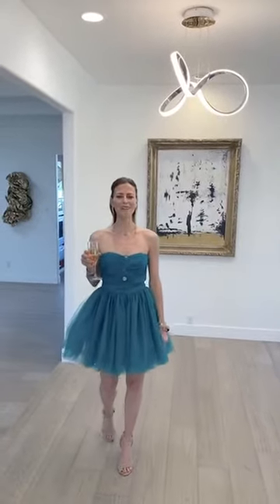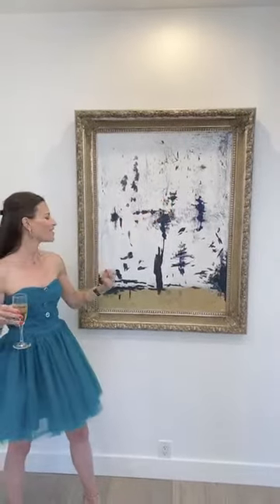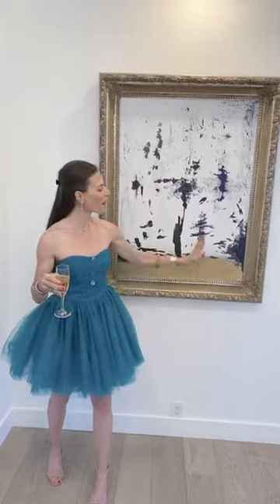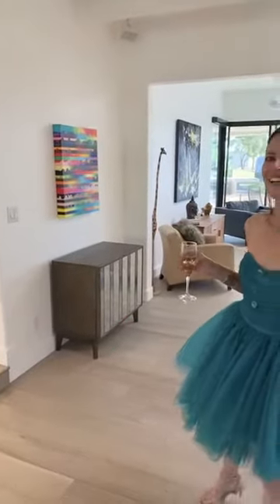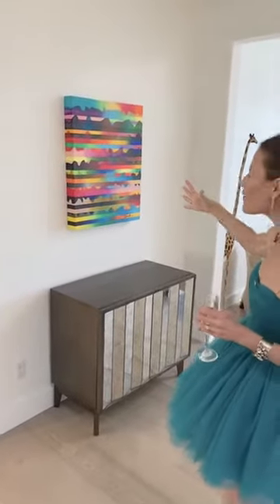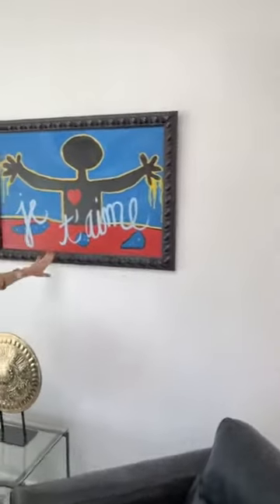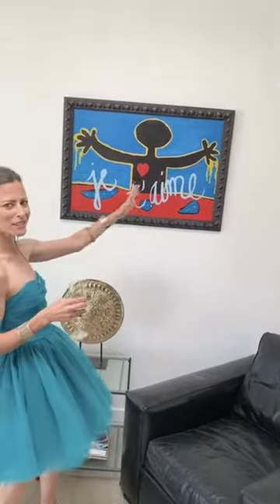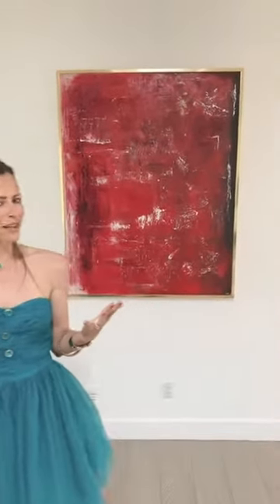ReFashioned Art LIVE Happy Hour Art at Home Tour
Welcome to ReFashioned Art! I thought I would get creative and keep things fun, so I hosted a virtual happy hour Art Tour in my, home and shared it LIVE on my @ReFashionedArt Instagram.

As promised, I wore a cocktail dress and was with cocktail because, duh, how else can you throw a good happy hour party. We toured 5 of my ReFashioned Art pieces. There is lots more to see.
I hope you enjoyed the show.

Reuse, Repurpose, ReFashion. This is ReFashioned Art. My artwork is another way to demonstrate the merging of style and sustainability and how we can create a stylish lifestyle for ourselves. I hope this encourages you to create your own artwork for yourself and your home.

Watch my LIVE Art Show, where I shared 12 pieces of ReFashioned Art currently showing at Renaissance Square, downtown Phoenix. All pieces are for sale, all originals, all upcycled, made of repurposed materials. A portion of the proceeds of sales will go towards a COVID Relief fund or organization of the buyer's choice.

The display runs until 6/1/20. ReFashion: My word for the reinvention of our relationship to fashion and our belongings, and how we use them. It is essentially using Fashion for good- to make ourselves feel good and to do good for the planet. We all wear clothes. Therefor we are all fashion decision makers, and we have an opportunity to be fashion change makers. Every choice is a vote. Vote with your dollars and vote with your voice.

Join me on Instagram @iamlauramadden for sustainable fashion and lifestyle content AND ReFashionTalk LIVE where I talk about sustainable styling tips and answer viewer questions every Monday + Friday 11am PST. Send me your questions.

All pieces are originals, all for sale, all upcycled, made using repurposed materials.

If you like my style, love fashion & you care about the environment, check out